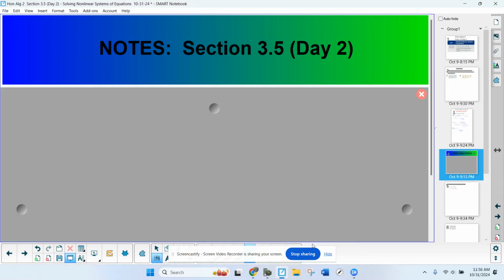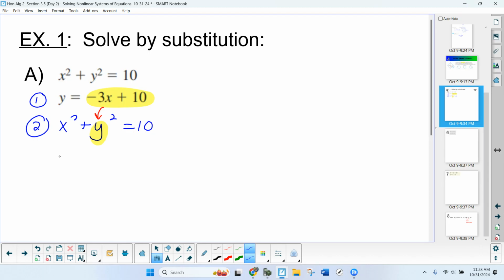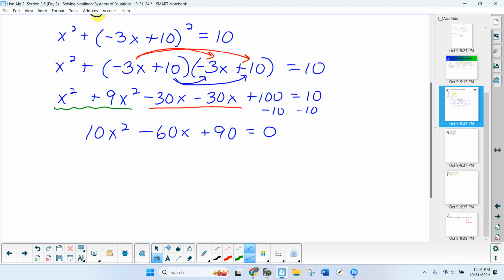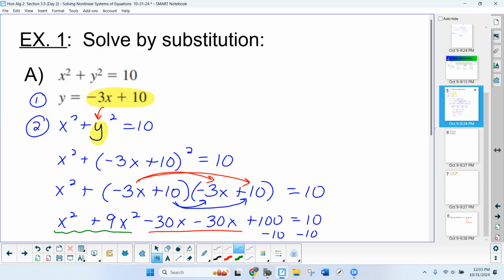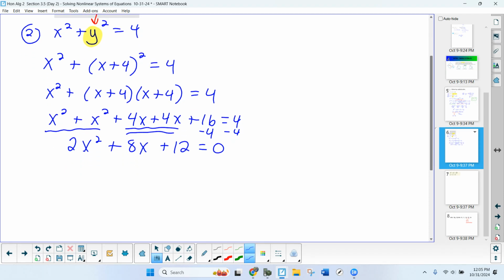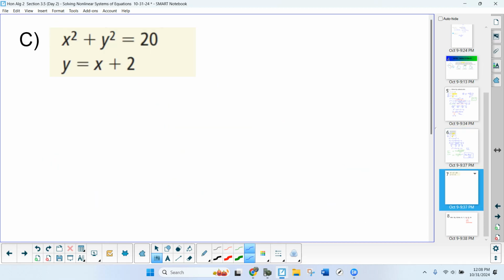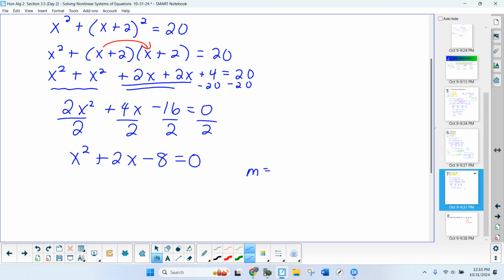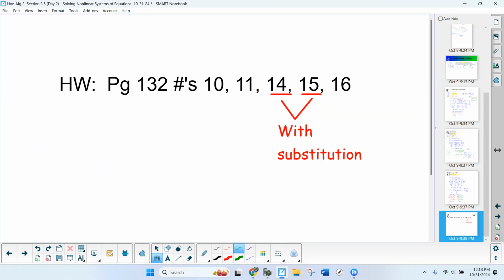Hon Alg 2 Section 3.5 (Day 2) 10-31-24